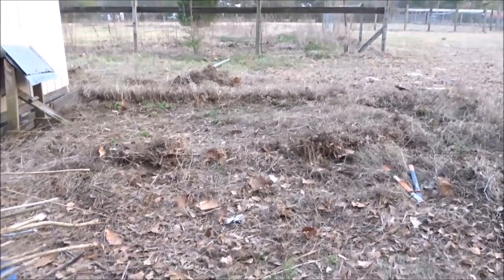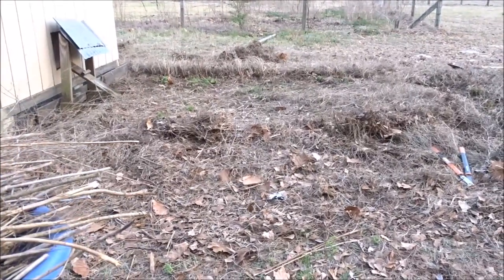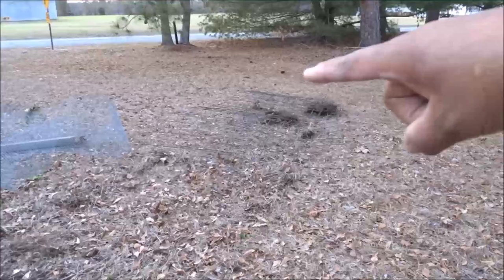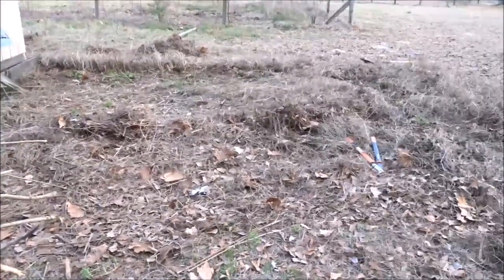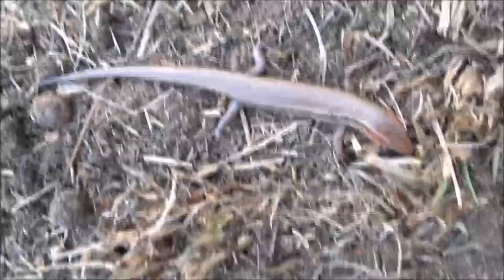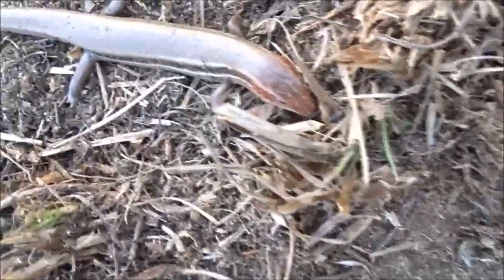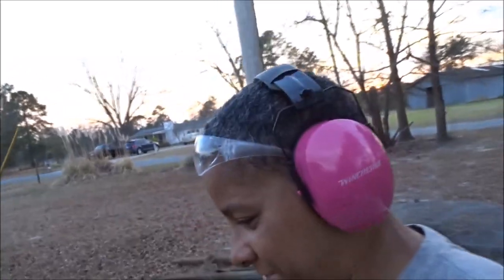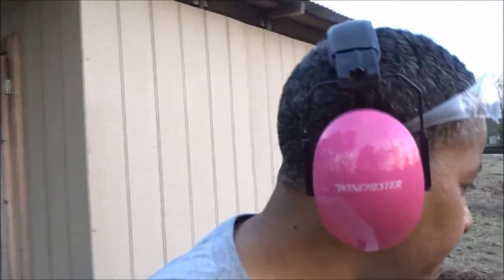Coop To Cabin Build Part 2 Run Cleanout And Teardown 2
Welcome to Tiffany Outdoors!! The work continues on the cabin build this time there is a lot of work that needs to be done outside

Send me your letters:
Tiffany
3350Footbridge Ln
Suite 124
Box 191